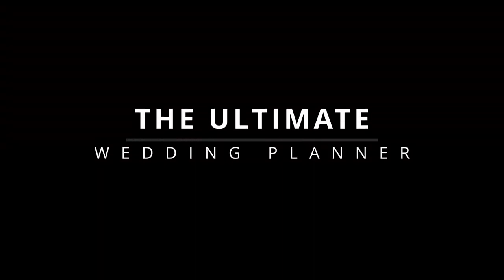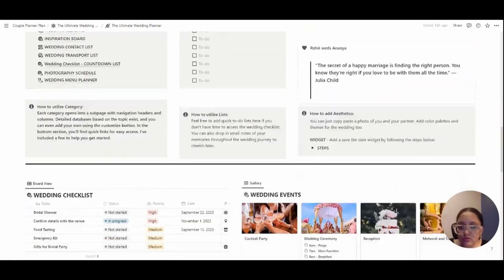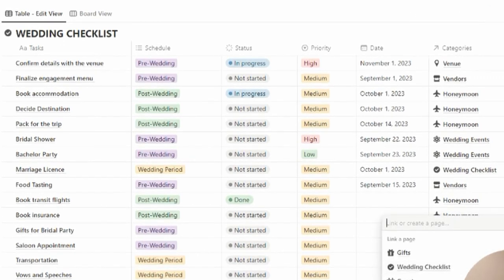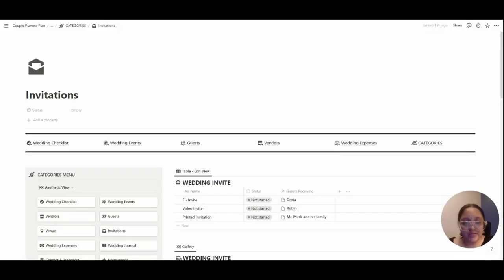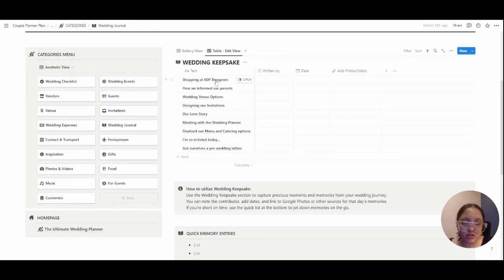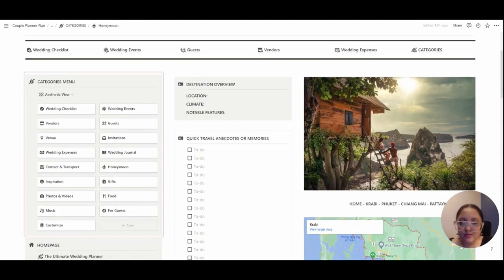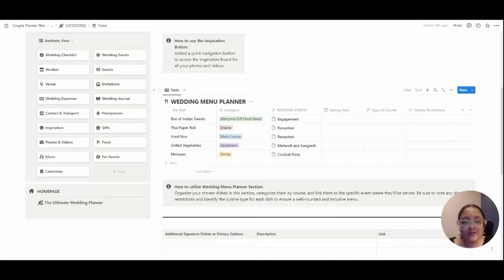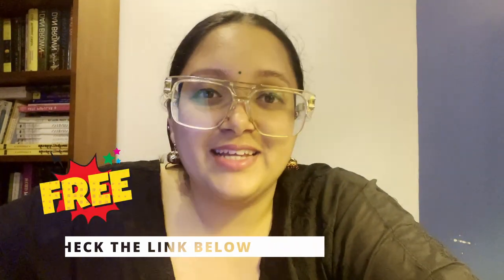The Ultimate Wedding Planner - Notion Template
Plan your dream wedding effortlessly with The Ultimate Wedding Planner. This comprehensive Notion template features 16 essential categories, from Event Management and Checklists to a detailed Budget Tracker, ensuring a seamless planning experience. Dive into the free version to start organizing your perfect day!

Video Timestamps:

00:00 - Introduction
00:31 - Exploring the Homepage
01:24 - How to Use the Wedding Checklist
02:10 - Organizing Events
02:28 - Managing Vendors and Guests
02:43 - Choosing the Perfect Venue
02:52 - Designing Invitations
03:11 - Tracking Wedding Expenses
03:28 - Creating a Wedding Journal
05:01 - Finding Inspiration
05:18 - Capturing Photos and Videos
05:41 - Food & Catering Planning
06:02 - Wrapping Up

Useful Resources:

New to Notion?

Note:

The Ultimate Wedding Planner is more than just a template; it’s a companion for your unique journey.